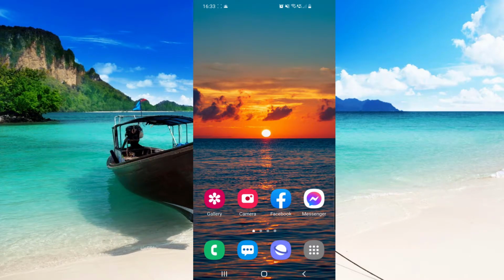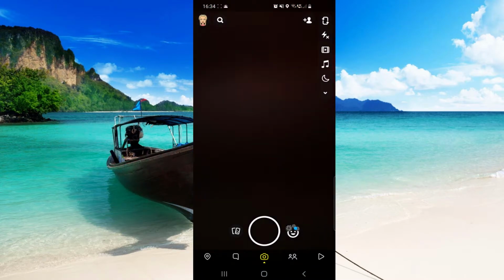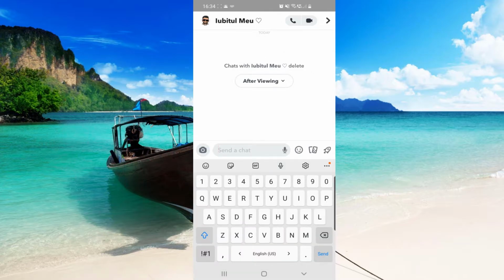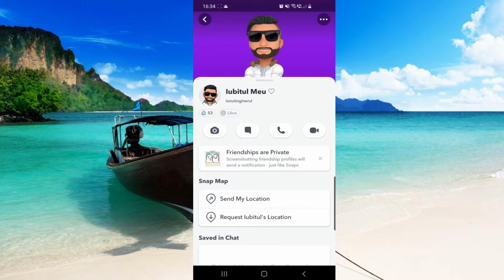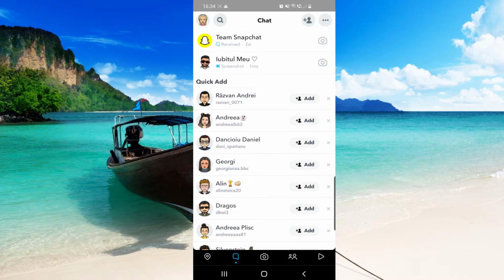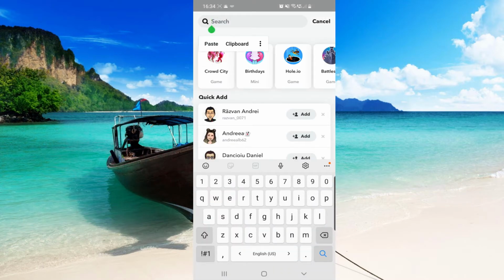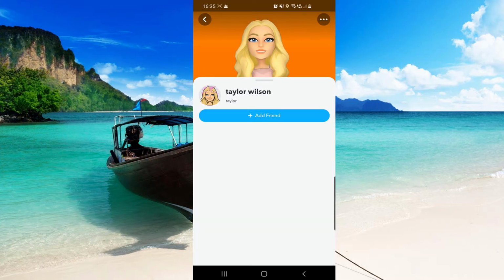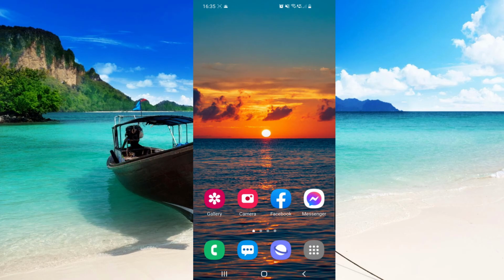How to Know if Someone Unadded or Deleted you on Snapchat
How to Know if Someone Removed you on Snapchat
How to know if someone Deleted you from their friends list on Snapchat
Working 100%! Super Easy tutorial!!! In this video I'm showing you How to Know if Someone Unadded or Deleted you on Snapchat !